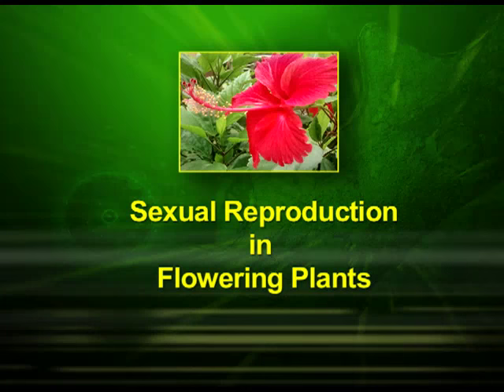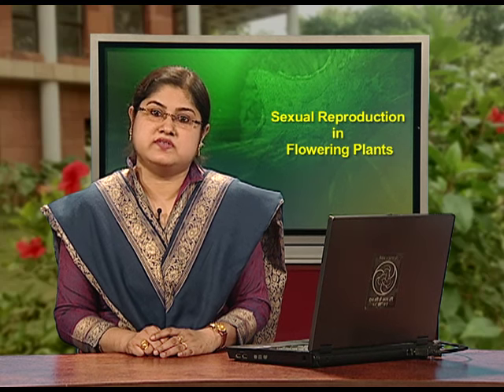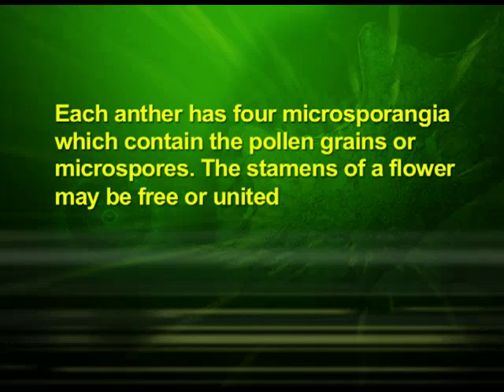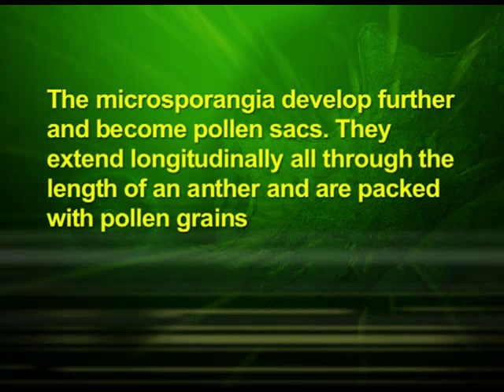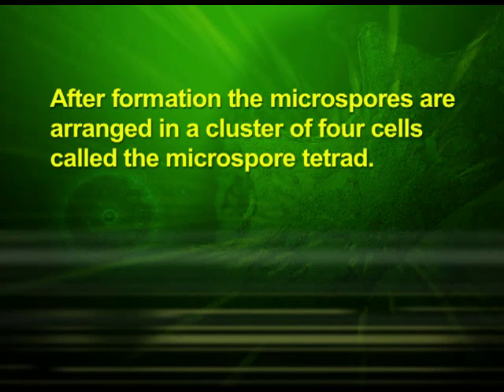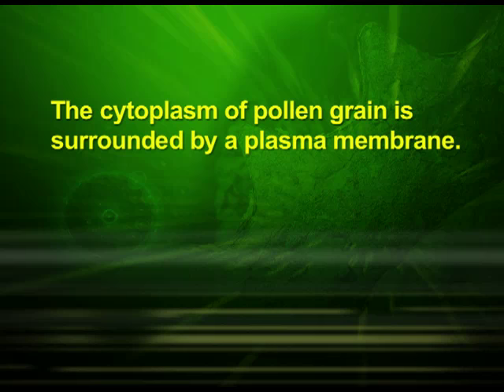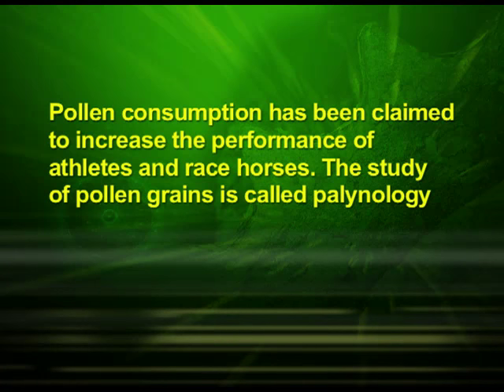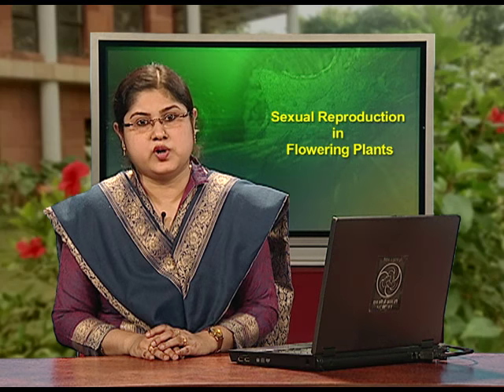Sexual Reproduction in Flowering Plants 01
Episode 01 of the video lectures of chapter 02 of the Biology textbook of class 12; covers the flower, male and female parts of the flower, microsporangia and pollen grains